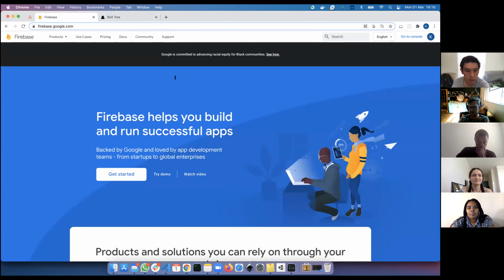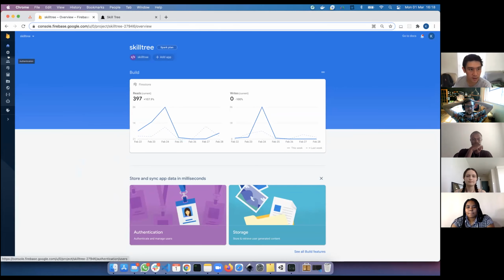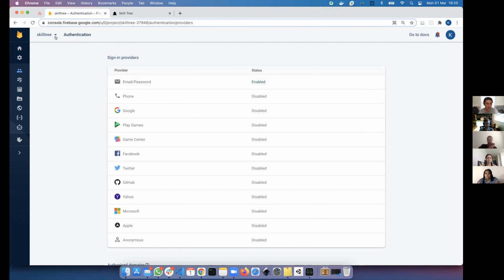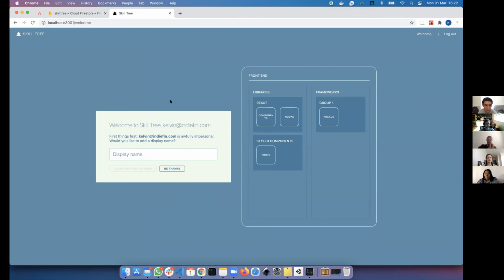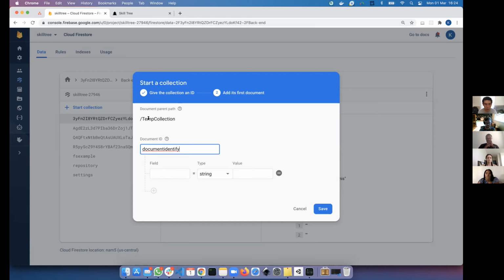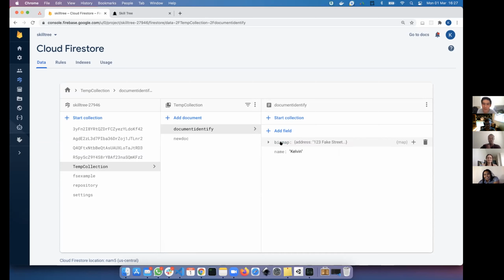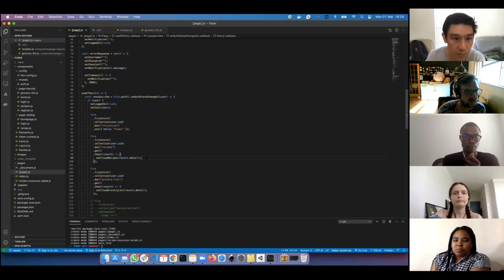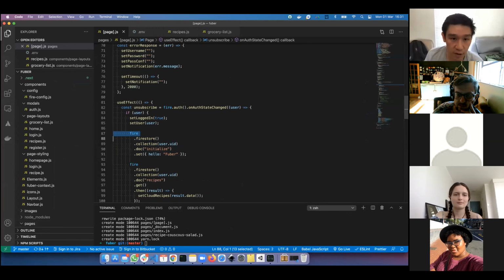Indie Week March 2021 - Session 1.2